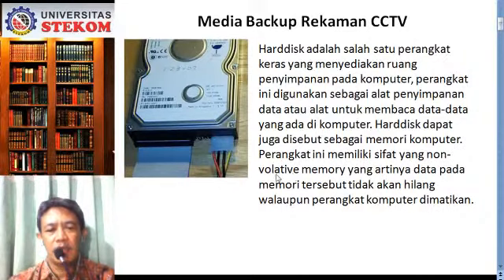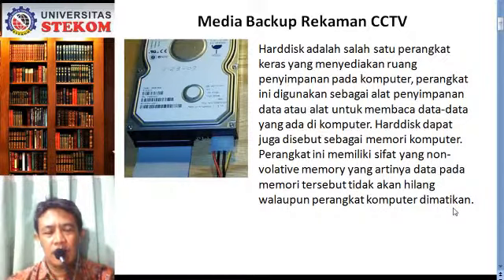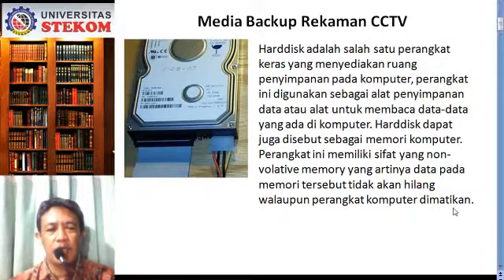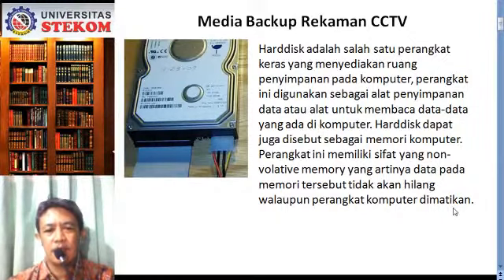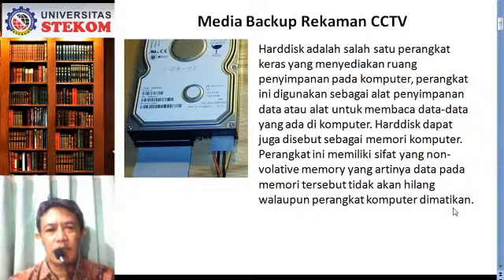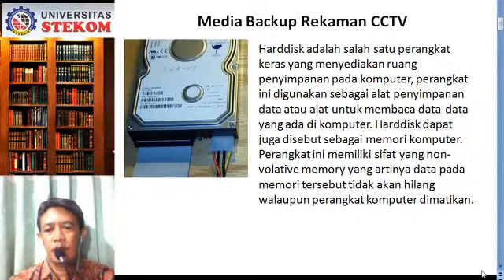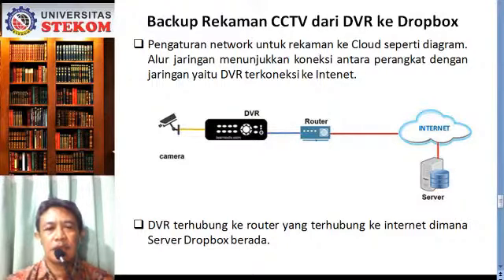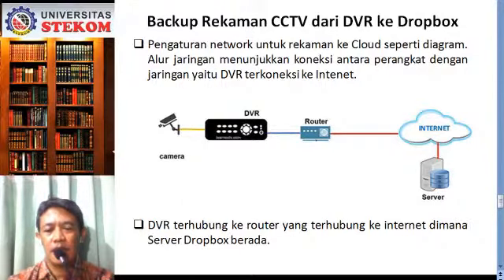Backup Recording CCTV - TE.S 21.0 Sistem Keamanan CCTV Minggu 11 -Kuliah online Universitas STEKOM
Sistem Keamanan CCTV
11
TE.S 21.0
Backup Recording CCTV
Video ini dibuat untuk keperluan perkuliahan online di Universitas Sains dan Teknologi Komputer (Universitas STEKOM)
Kerjasama/Penerimaan Mahasiswa Baru,
WA 24 Jam : 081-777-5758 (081 jujuju maju mapan)